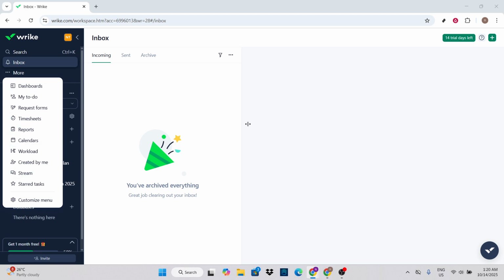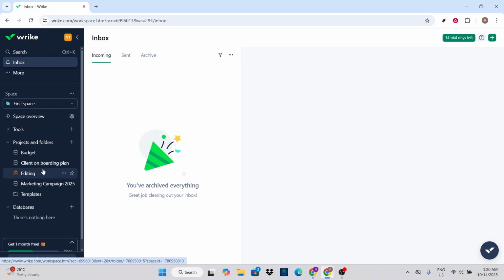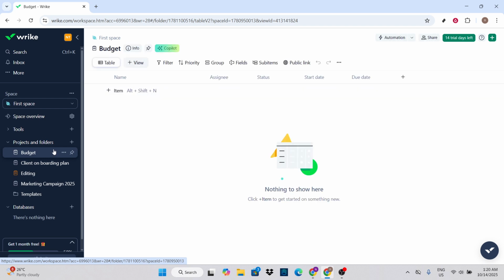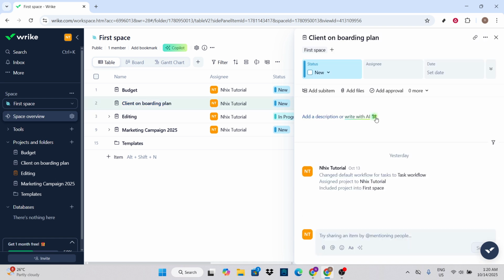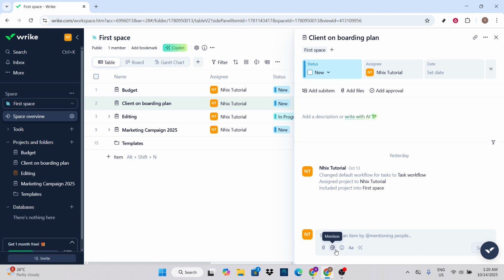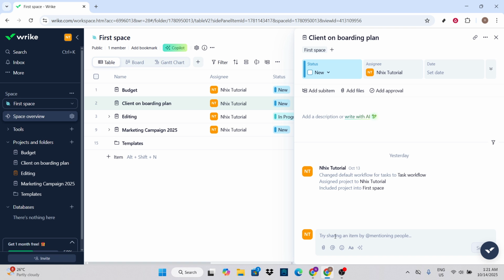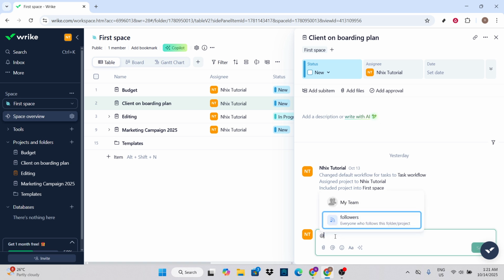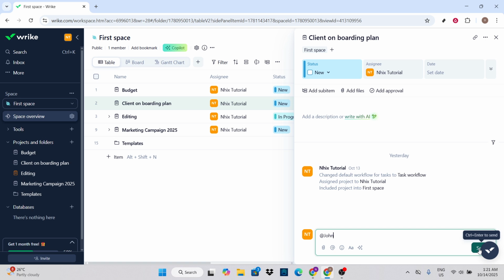How To Tag Someone In A Wrike Post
Learn how to tag someone in a Wrike post with this quick step-by-step guide. Perfect for beginners, this tutorial shows you how to mention team members, improve communication, and collaborate more effectively within Wrike.